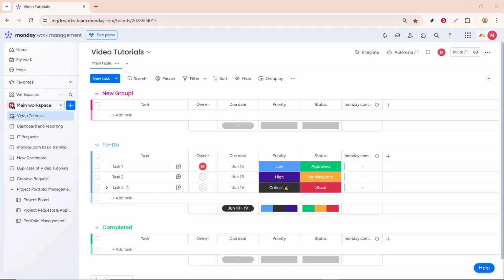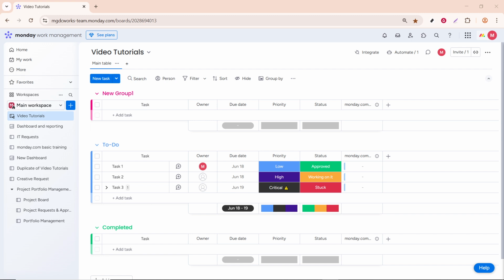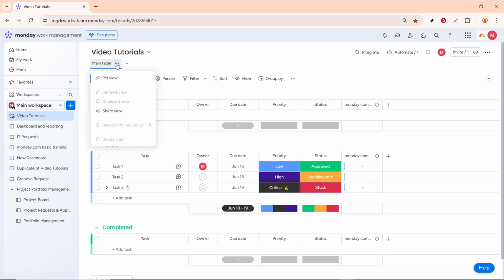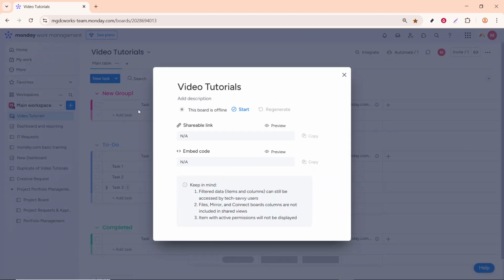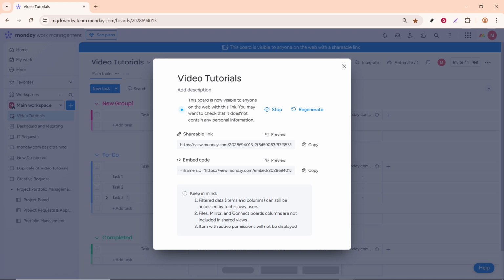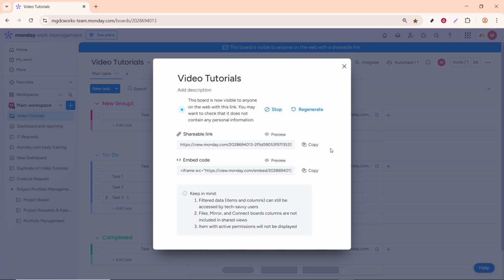How to Share Monday.com Board [2026 Full Guide]